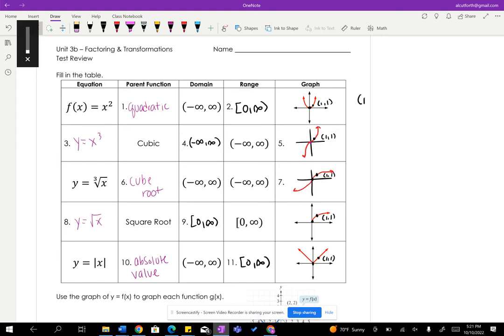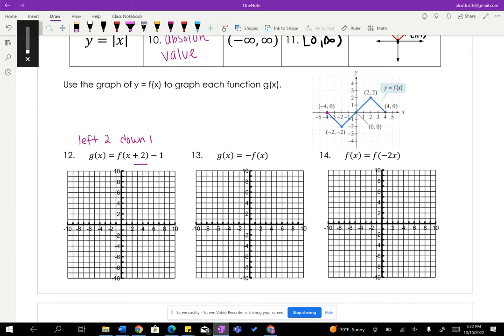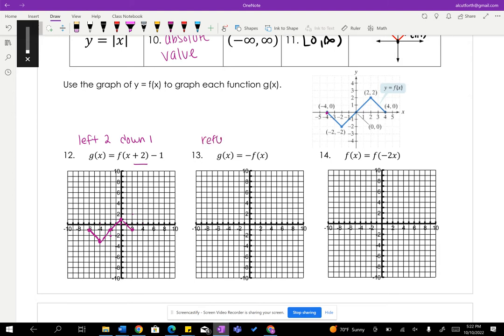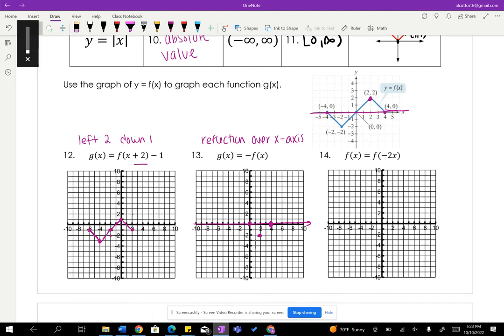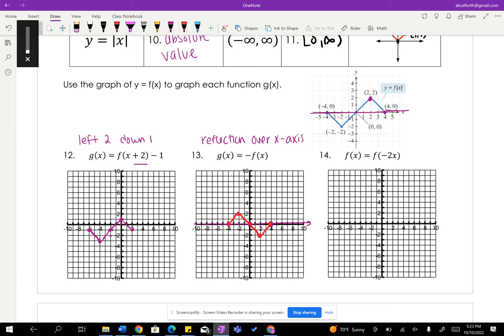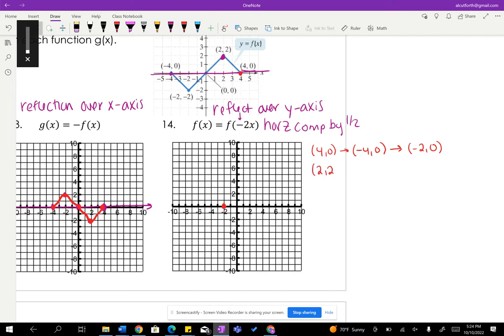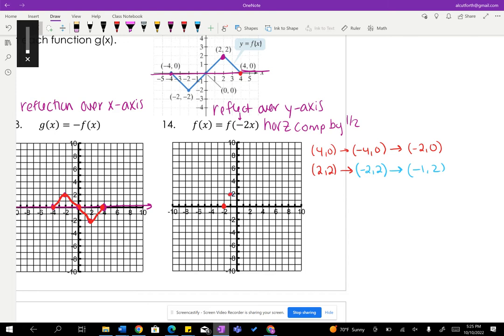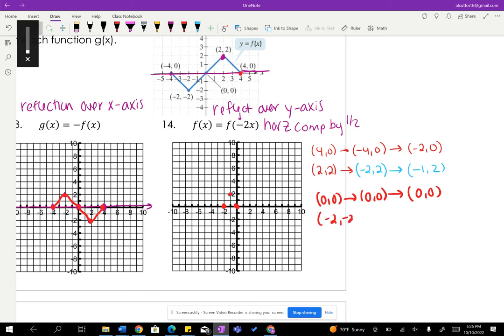Unit 4 Test Review Answer Video Part 1